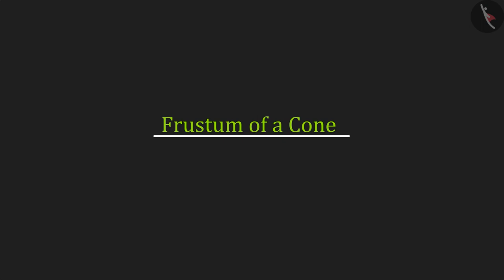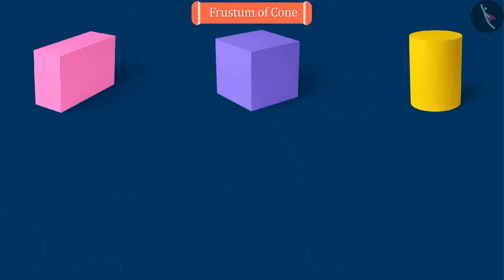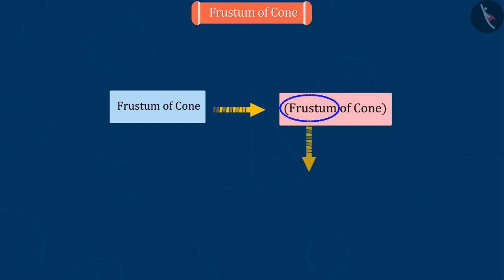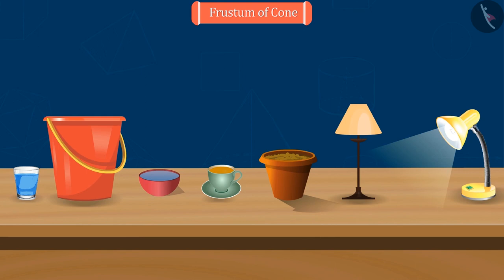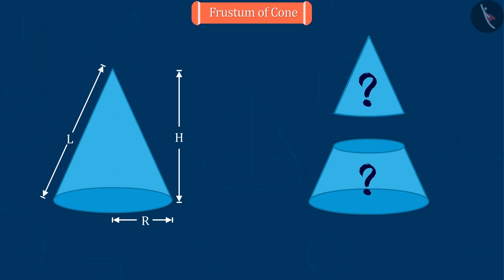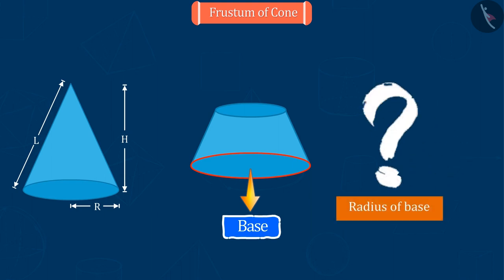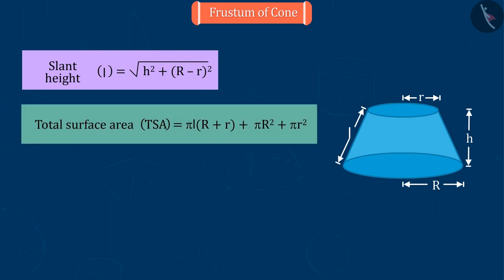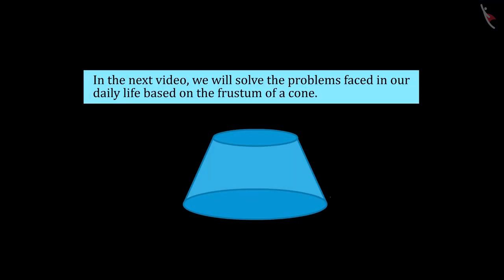Frustum of a Cone | Part 1/2 | English | Class 10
Frustum of a Cone | Part 1/2 | English | Class 10 |  | NCERT |

Frustum of a Cone | Surafce Area and Volume of 3D Shapes | Grade 10 | NCERT | Surface Areas and Volumes (4)

Welcome to part 1 of Frustum of a Cone. In this video, we will discuss the concept of Frustum of a Cone.